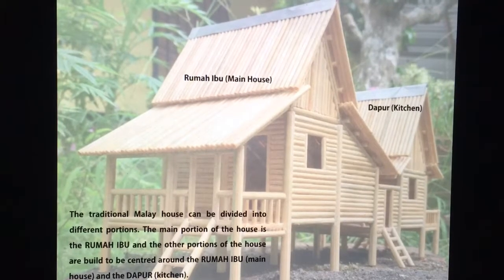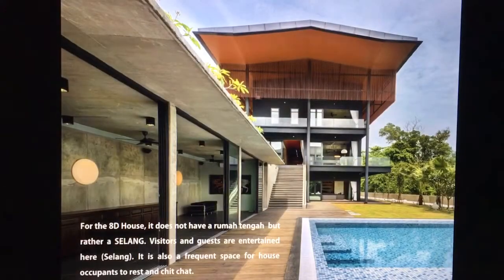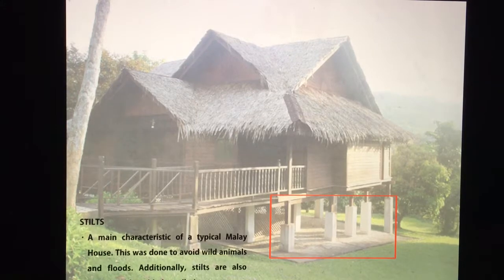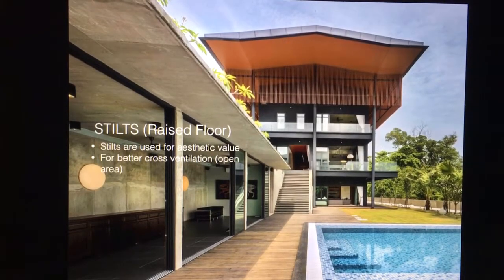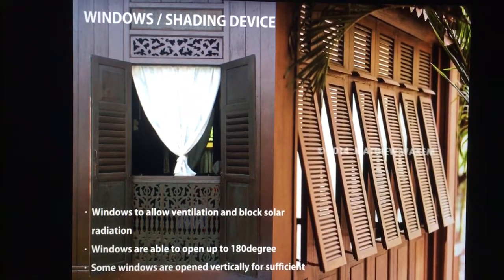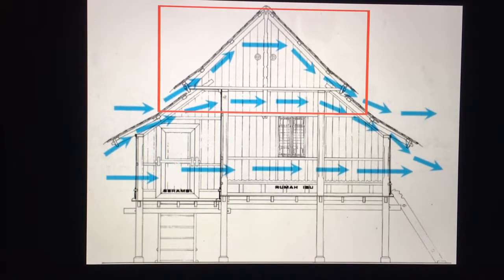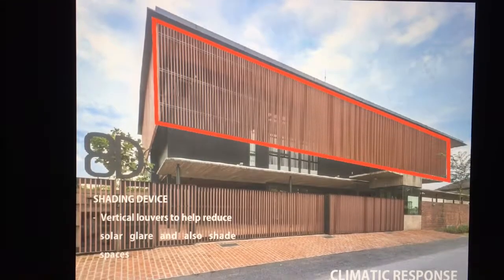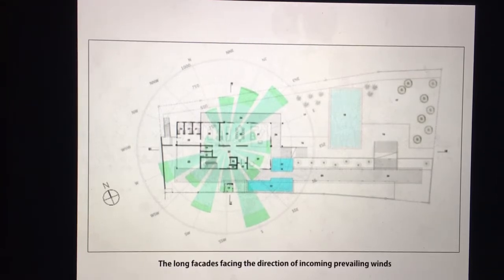Asian Architecture 8D House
Reference Video